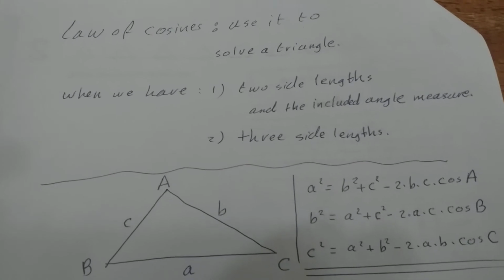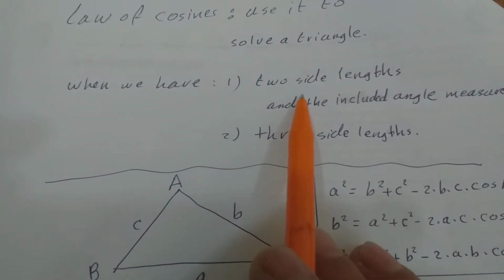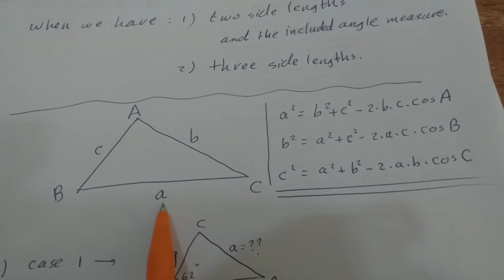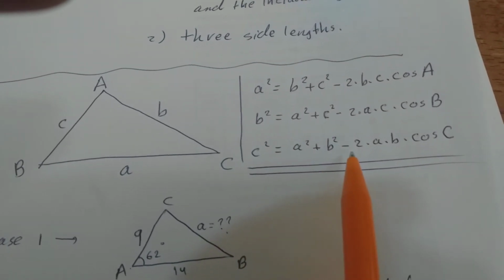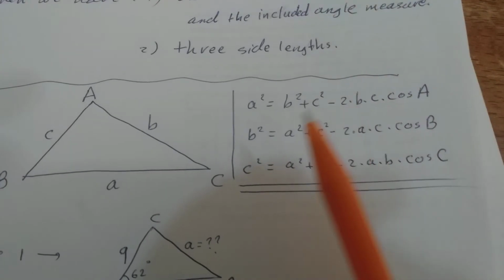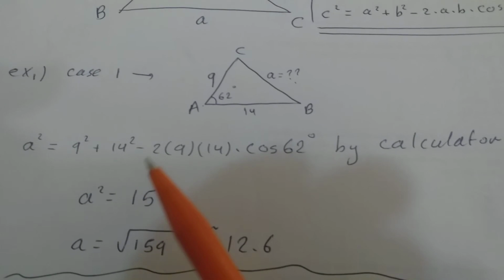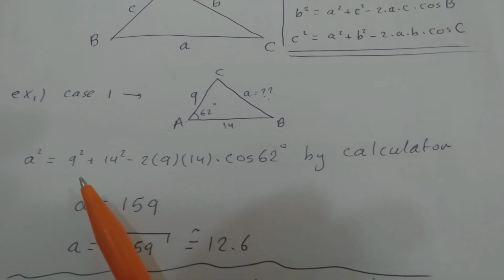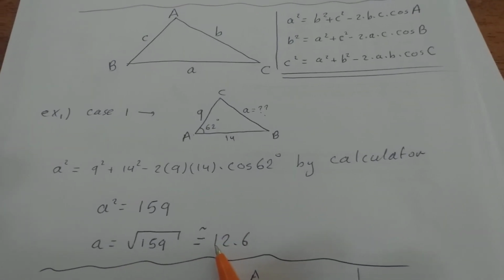Law of cosines 1st case